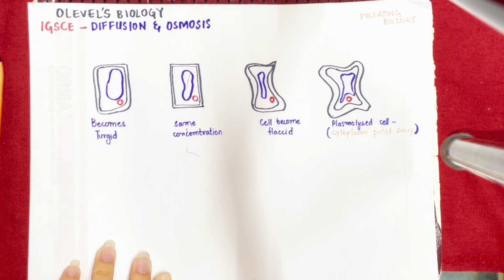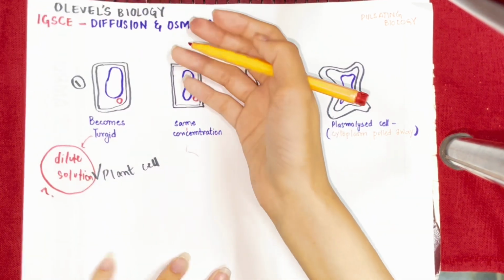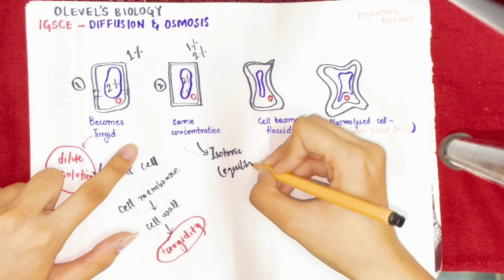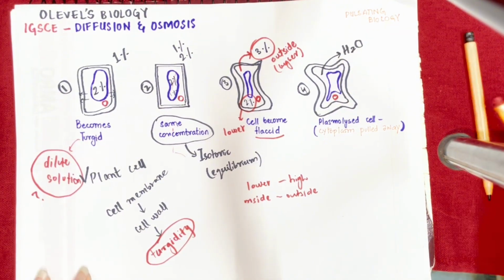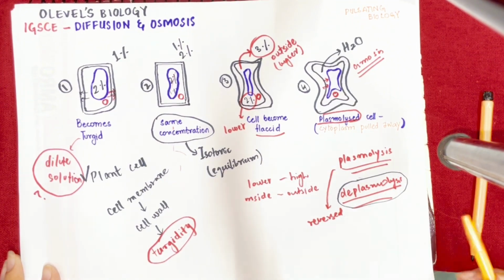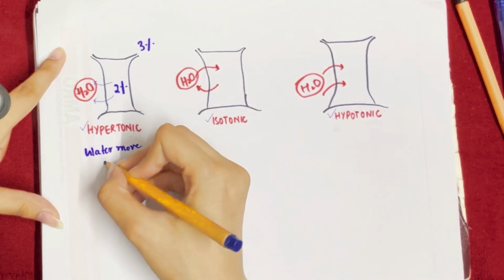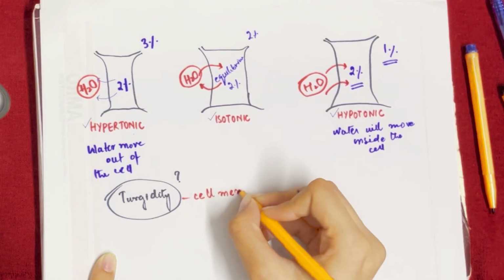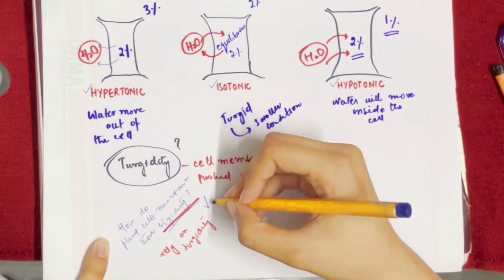Olevels Biology |Chapter 3 movement into and out of cell| Lecture 3